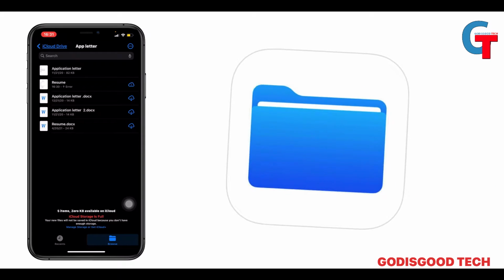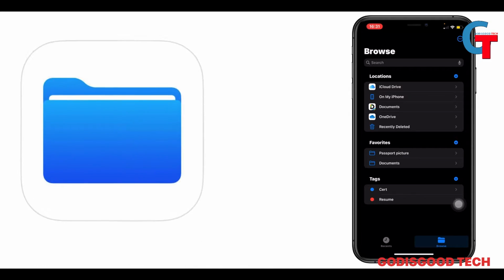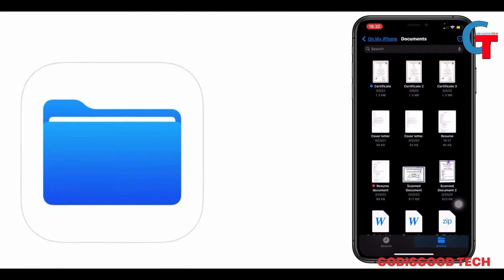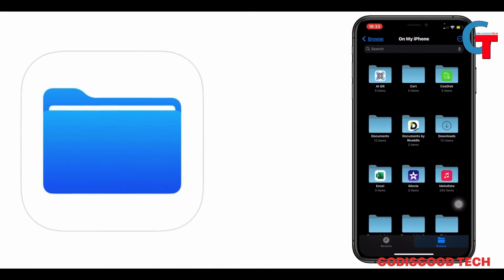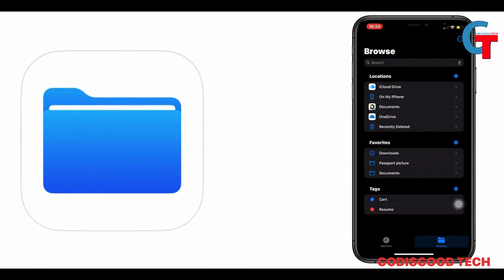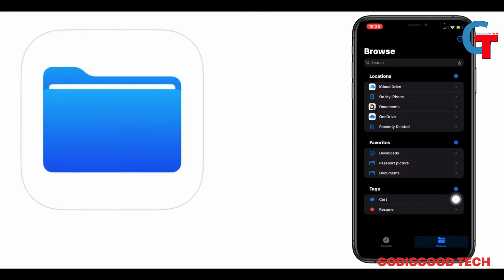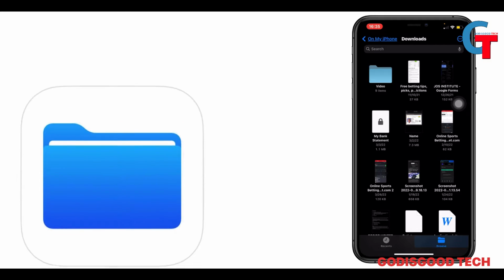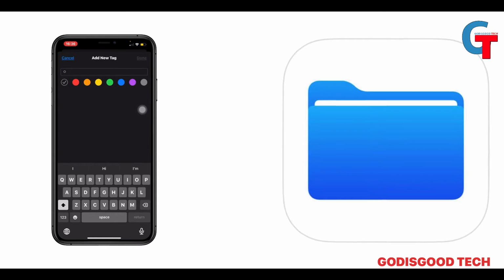Let talk about iOS file app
Features of iOS file app